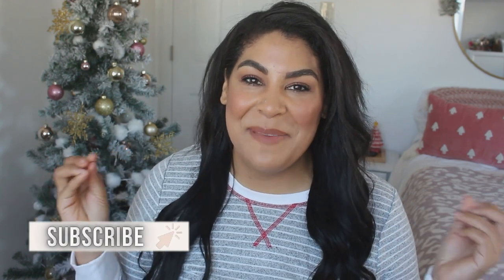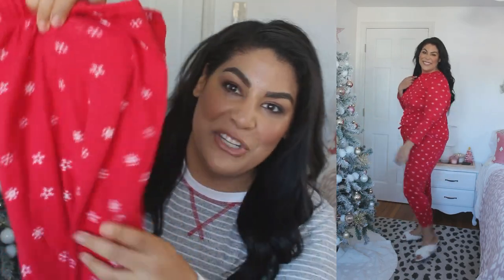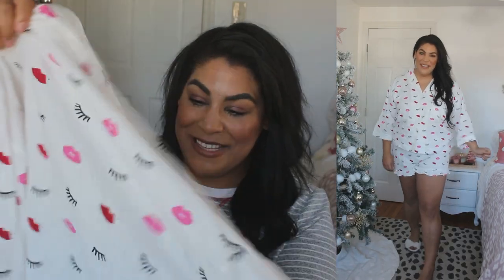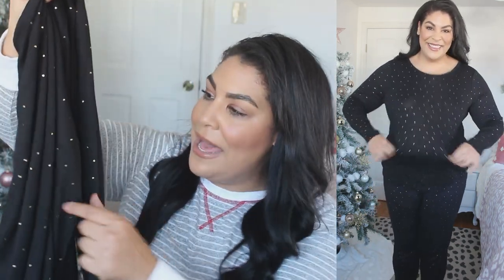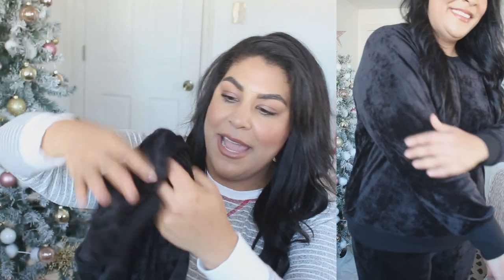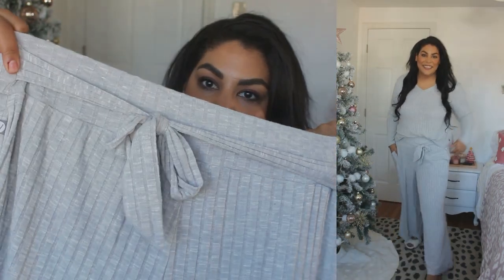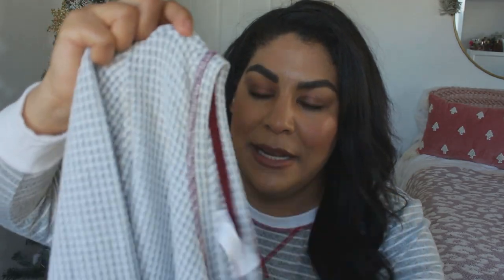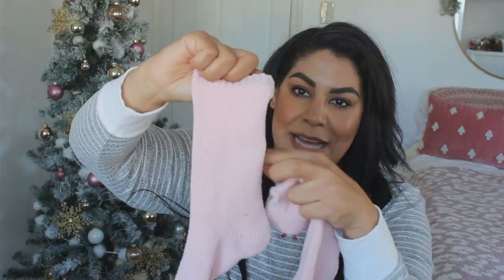HOLIDAY COZY PAJAMA MIDSIZE TRY ON HAUL | CURVY COMFY HOLIDAY PAJAMAS FOR WINTER 2021 | queencarlene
I love a good loungewear, especially right now if you know where I've been this week! Hope you guys enjoy these holiday and winter cozy finds! ♥️

XO, Carlene

My Stats:
Height - 5'9"
Tops/Dresses - L/XL
Jeans - 31
Pants/Skirts - 10/12
Shoes - 11

Products Mentioned/Worn:

2:09 red snowflake pajamas (XL, run slightly large)
3:04 knotted sherpa slippers (run slightly large, wearing 9/10)
3:35 red lips pajama set:
10:01 other cute loft holiday socks
10:16 shimmer black polka dot pajamas
11:04 buffalo print set:
11:55 crushed velour Lou & grey jogger set
Other options:
red loungewaer set-
3:34 hacci livi loungewear
4:33 ribbed hacci loungewear:
5:14 green star set with socks (14/16, runs slightly large)
6:14 thermal nightie with socks (14/16, runs slightly small)
7:16 striped thermal set with socks (14/16, runs slightly large)
7:53 in your dreams sleep mask
8:18 cozy socks
Other cute lane Bryant holiday pajama sets: